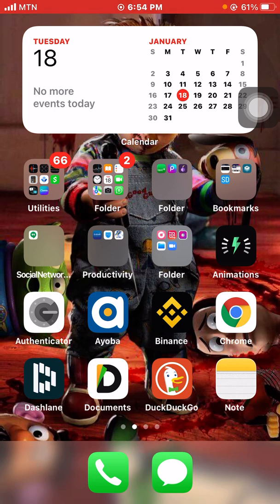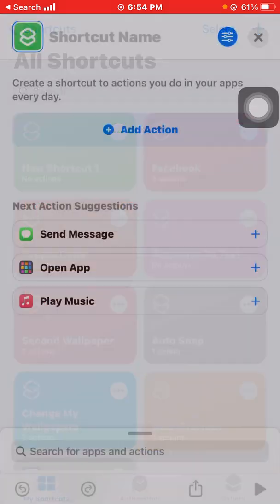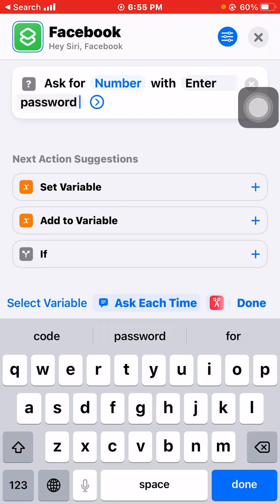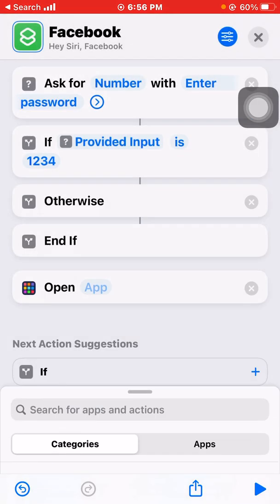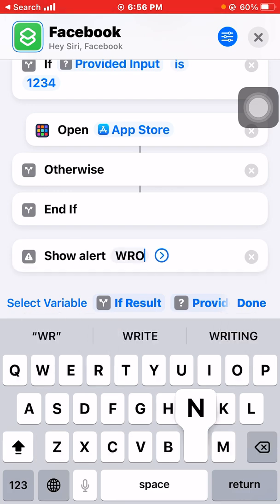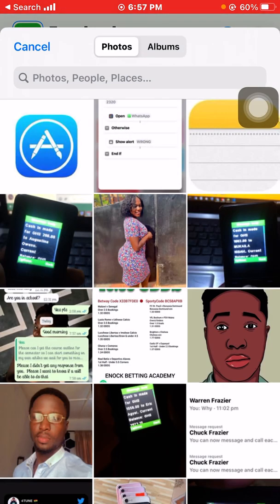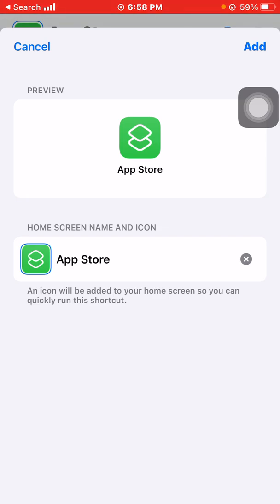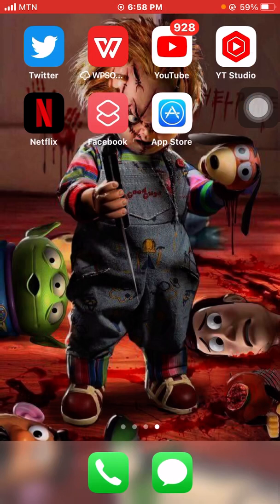iphone shortcut scripting Tricks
This video talks about iphone shortcut scripting tricks.